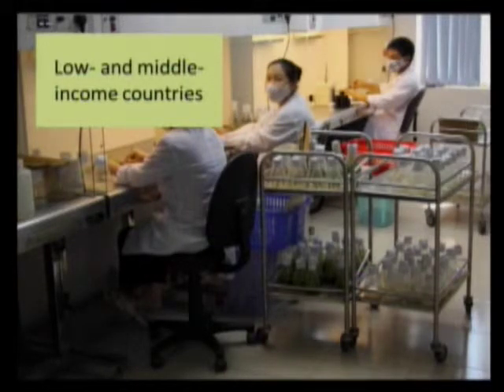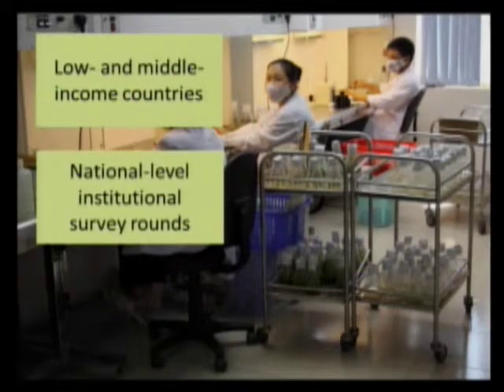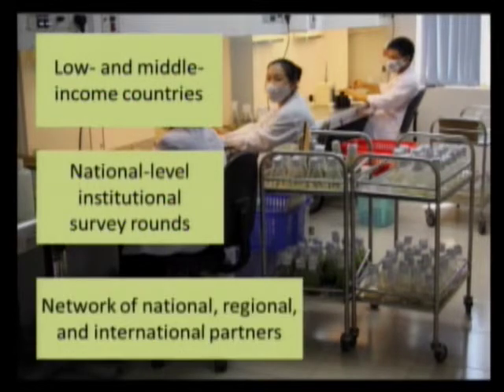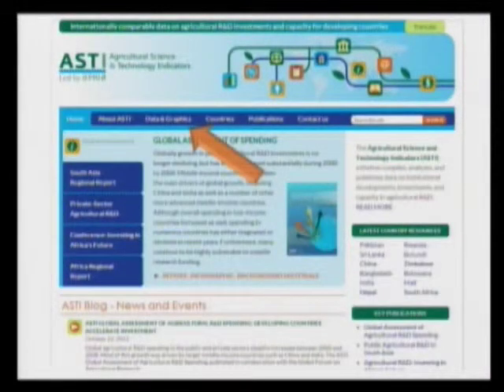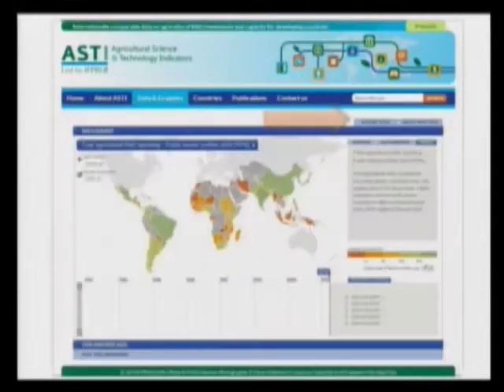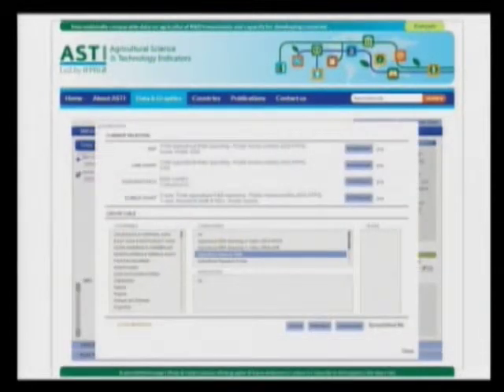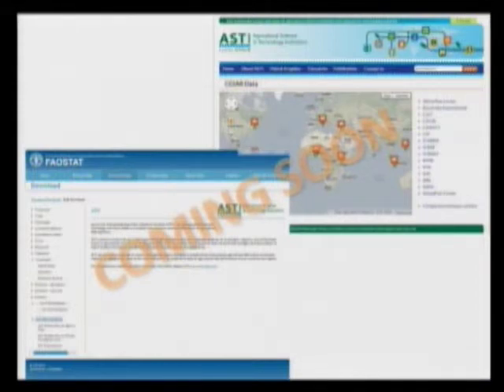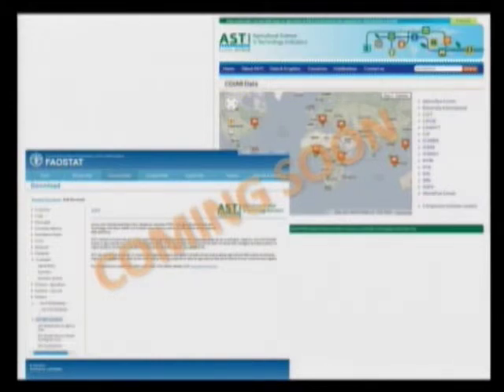D8 Open Data for Agriculture: G8 Side Event at IFPRI -- May 1, 2013 -- Kathleen Flaherty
Presentation by Kathleen Flaherty, IFPRI, at the D8 Open Data for Agriculture: G8 Side Event at IFPRI, "Agricultural Science and Technology Indicators," held on May 1, 2013 in Washington, D.C.